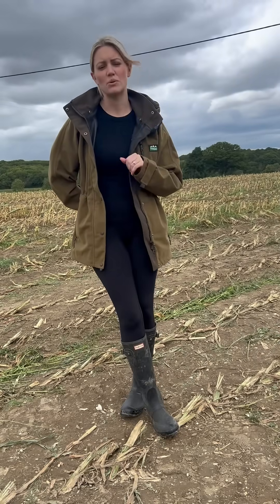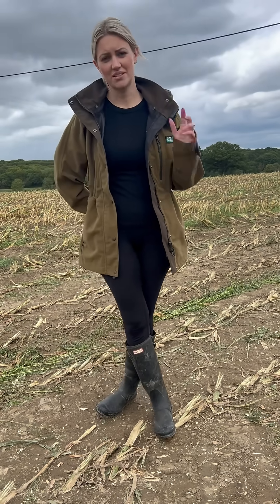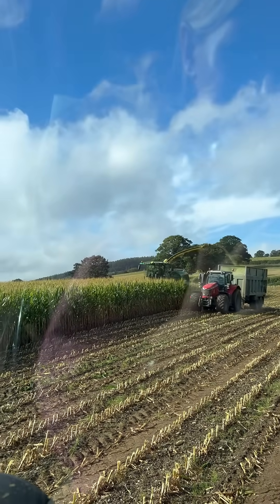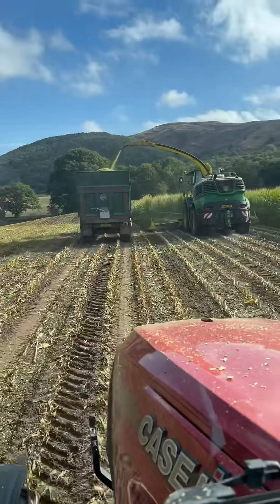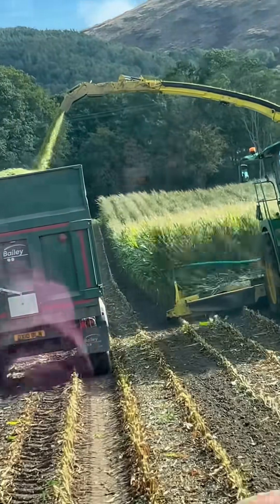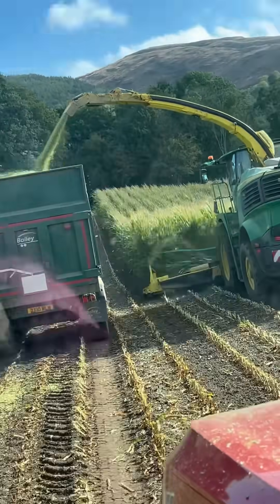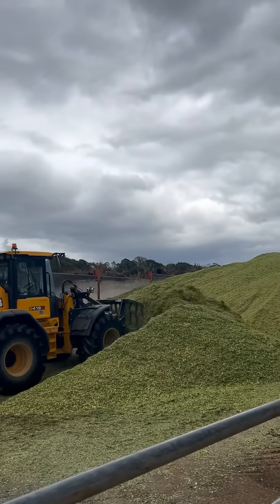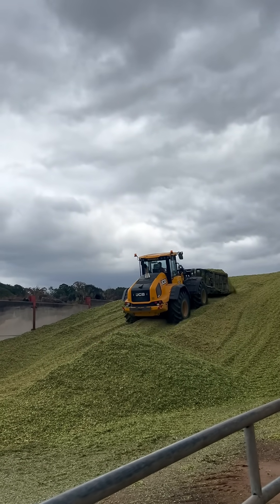How does a forage harvester work?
And you thought we missed it again! 😄
We finally got to see the chopper in action - and even got a ride! 🚜🌽
Such an amazing experience watching it turn whole maize plants into perfect silage.